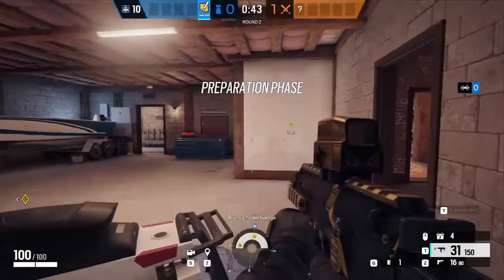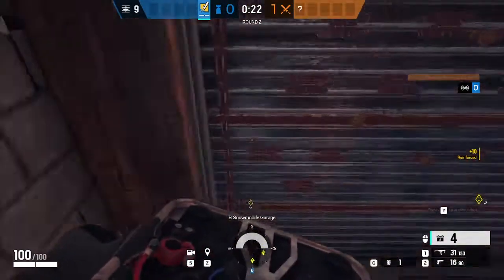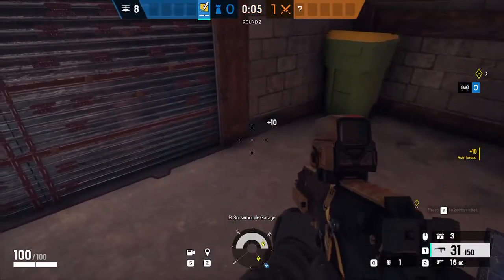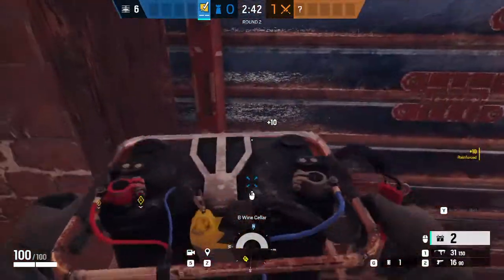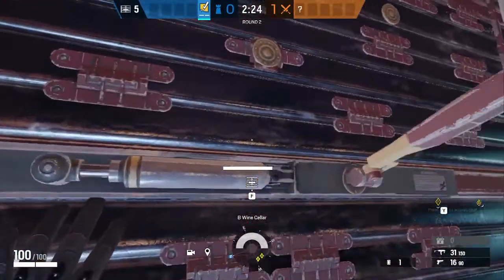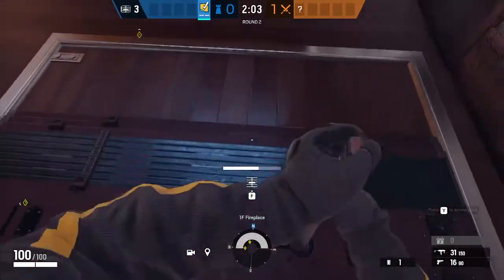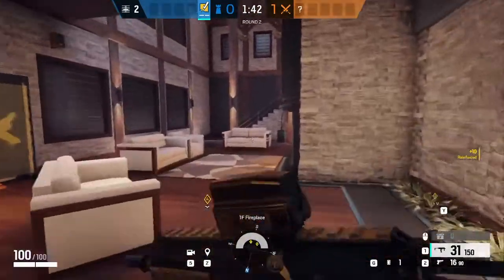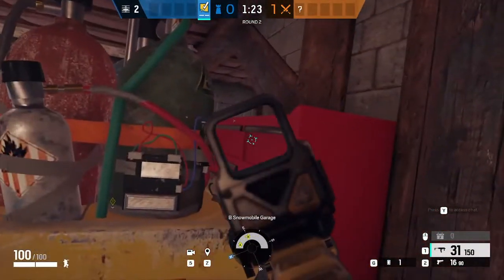How to set up basement of Chalet. R6